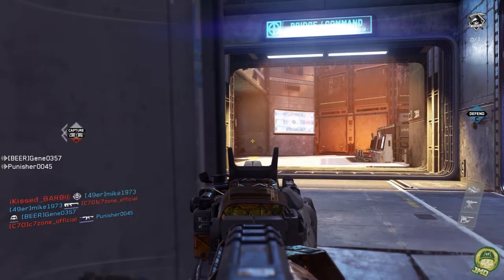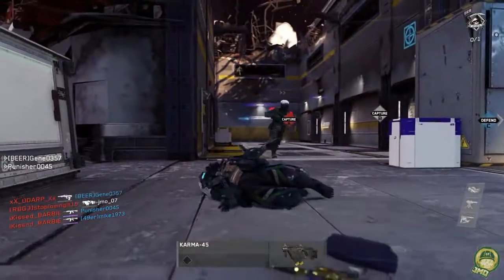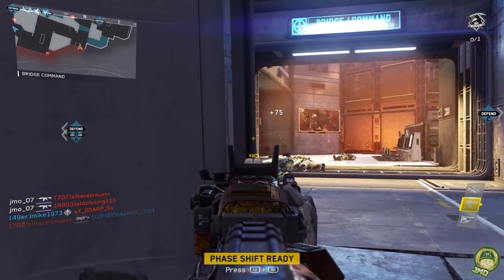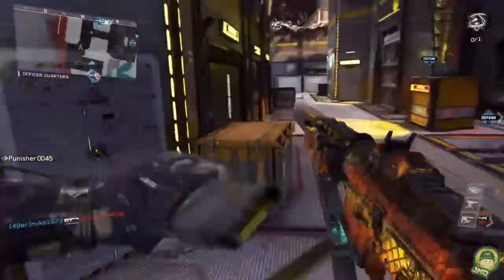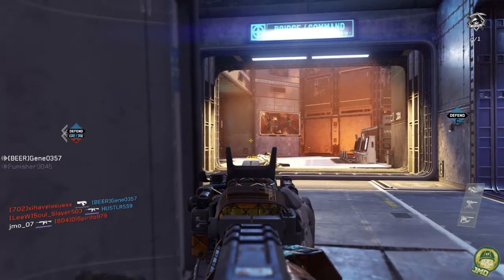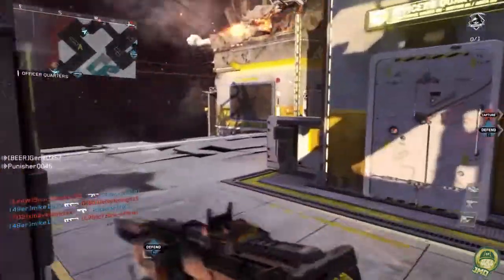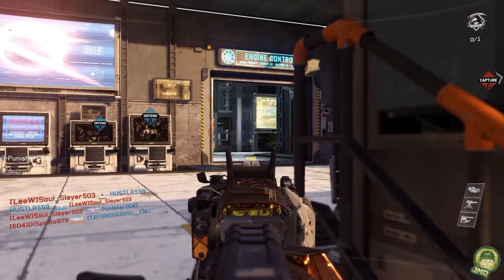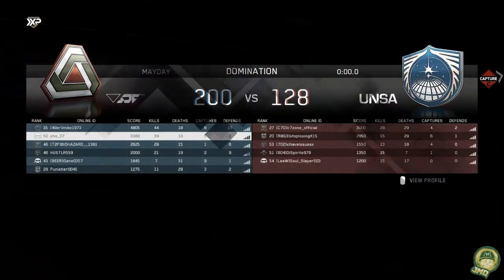IW: CAMPING MAYDAY (Trying New Things)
In this video you'll see how I approach the map Mayday on Infinite Warfare while playing hardcore domination. You'll also see me do and use thing I normally don't.

Beat by: 88BeatsProductions